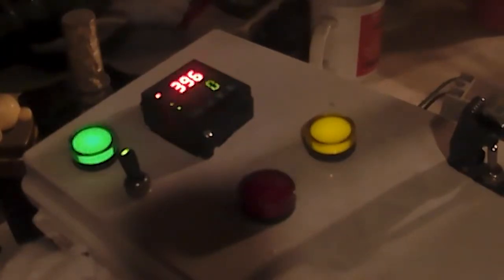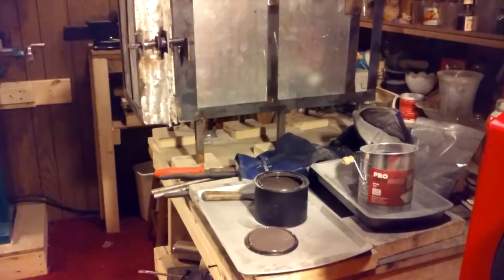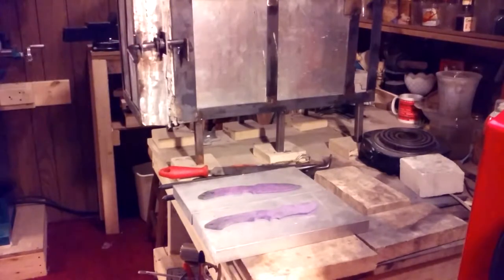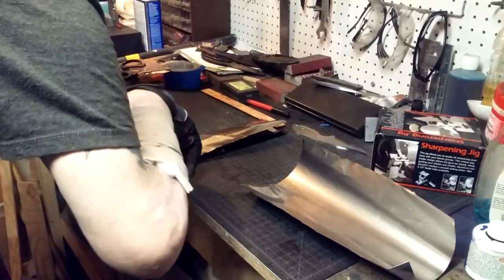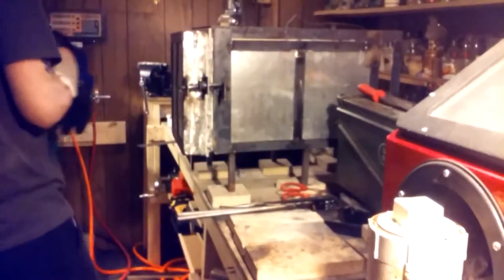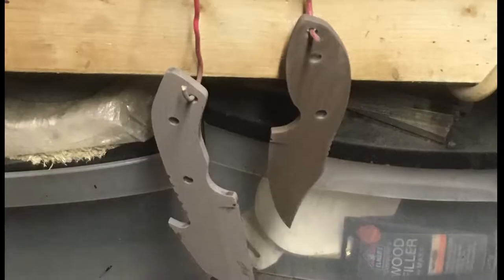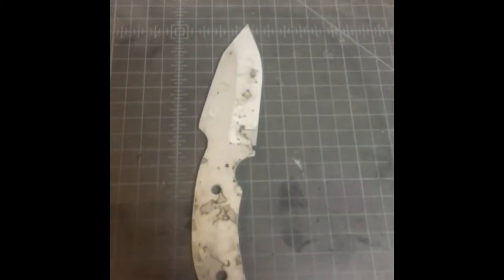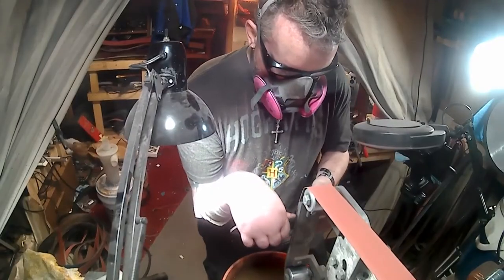Heat Treating & Normalizing using Antiscale and Tool Wrap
This is my 1st knife making video/tutorial where I actually do a voiceover, with my music in the background. All music(except Blind Angel) was written, all instruments played and produced by me(lyrics too). I hope this turned out ok, it was definitely a different experience. Hope you enjoy!!!